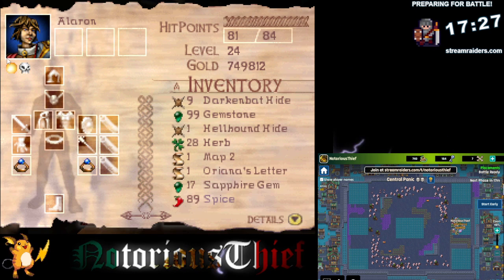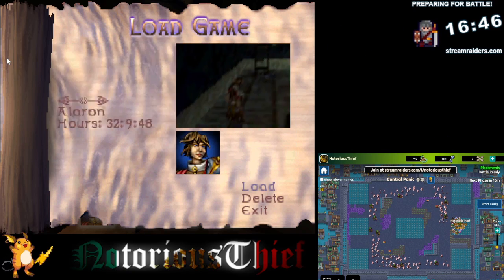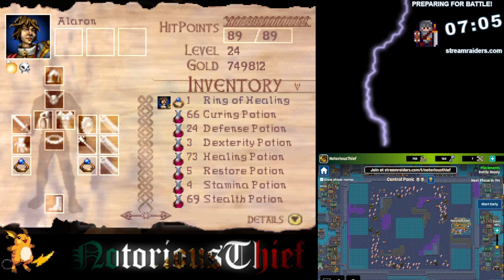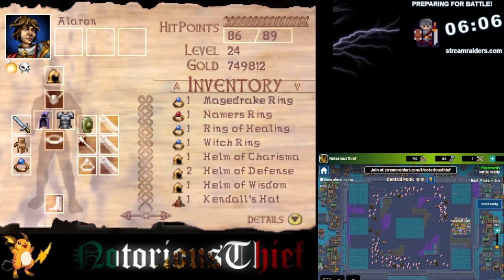Aidyn Chronicles clip: Magedrake Ring Three-peat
Undergoing an investigation to see how to keep certain drake pieces from the Barrow -- Watch live